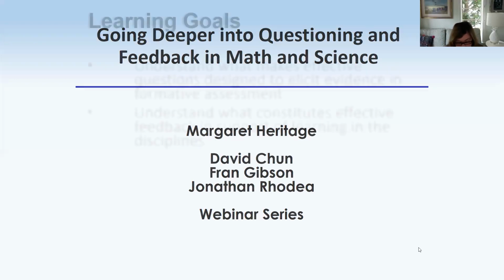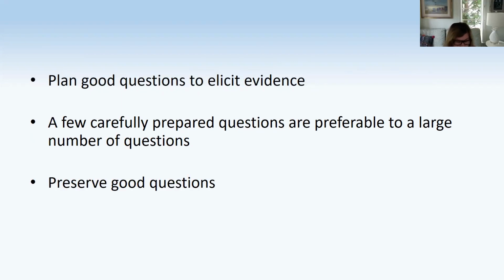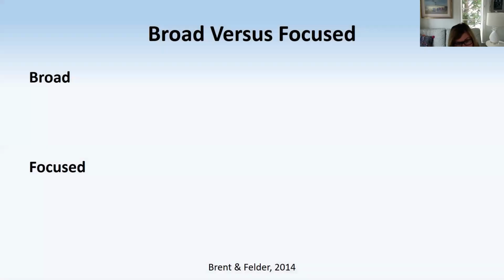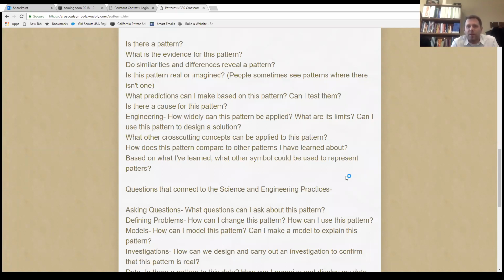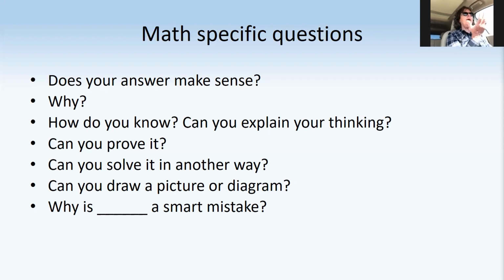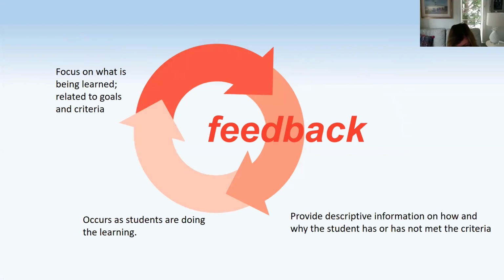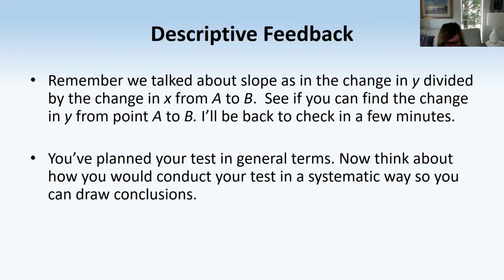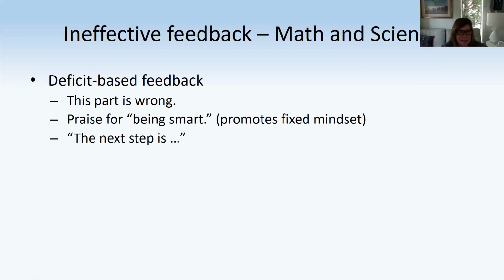Formative Assessment Webinar 2 with Math and Science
Margaret Heritage hosts the second webinar in our Formative Assessment series with subject matter specialists in Math and Science.